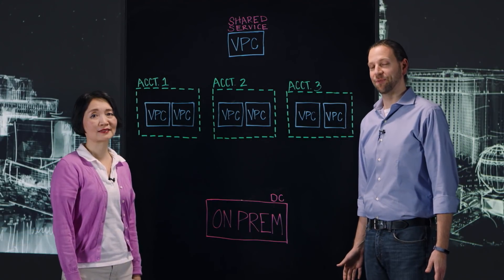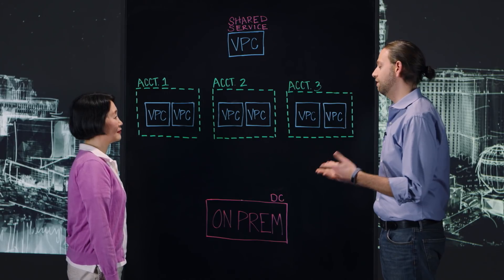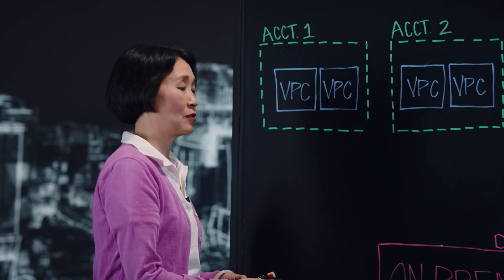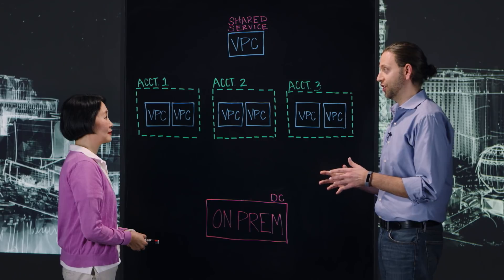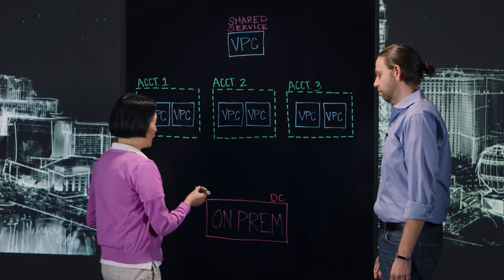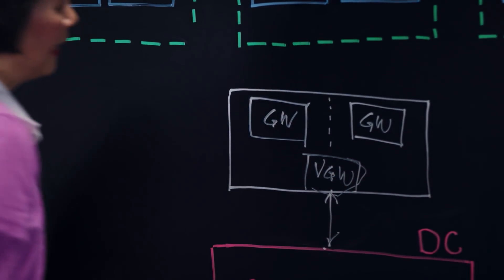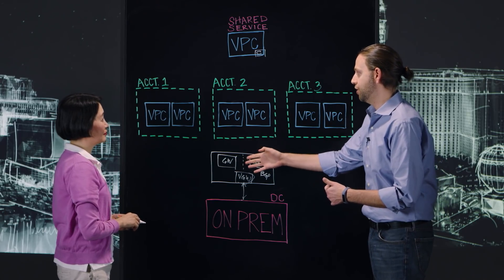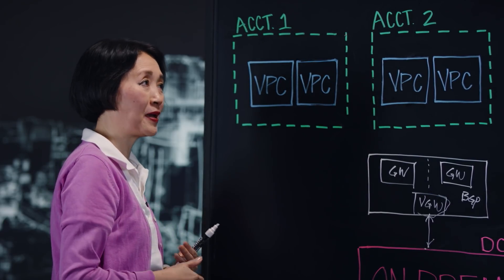Aviatrix: Using a Transit VPC to Connect Many VPCs to On-Prem Network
Sherry from Aviatrix talks about the evolution of connecting many AWS VPCs and regions to on premise datacenters. With architectures like services and transport VPC, policy driven VPN connectivity simplifies the setup process, enforce network segmentation and extending the global reach. No BGP runs in the Spoke VPCs.

Host: Benjamin Feldon, Principal Solutions Architect
Speakers: Sherry Wei, Founder and CTO